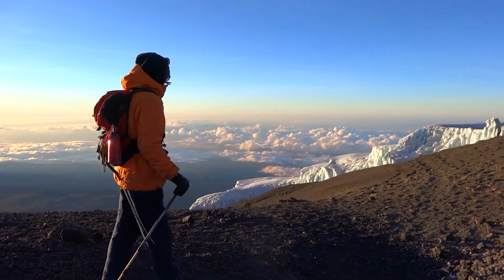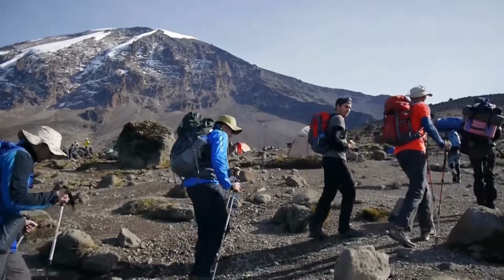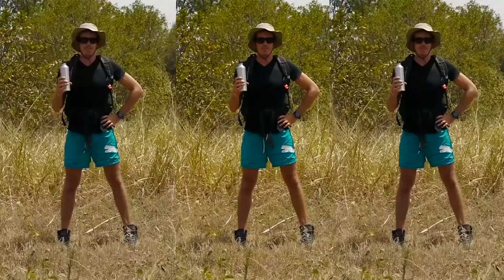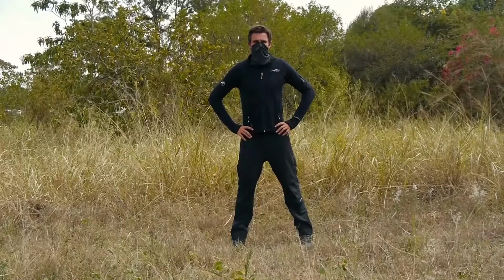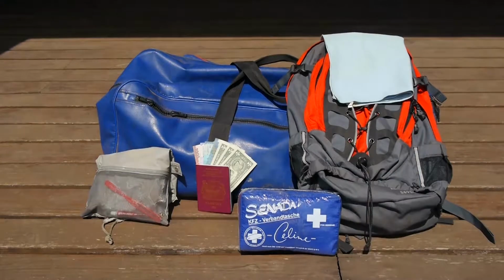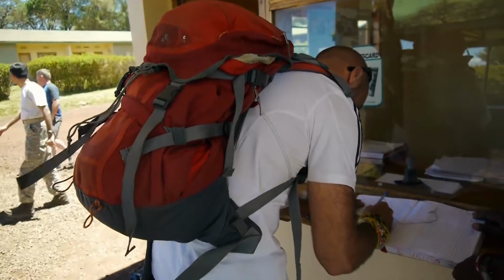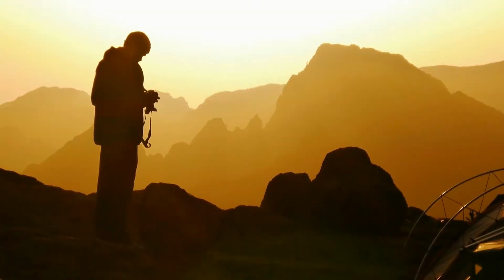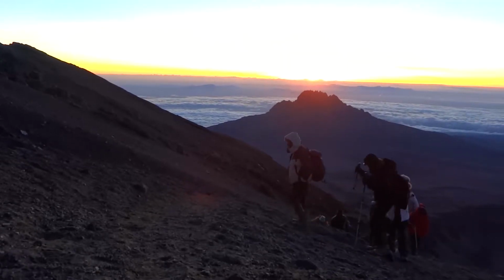Kilimanjaro - what to pack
Climbing Mount Kilimanjaro and want to know what to pack? This video will show you all the details and it will help you prepare for the adventure of a lifetime.